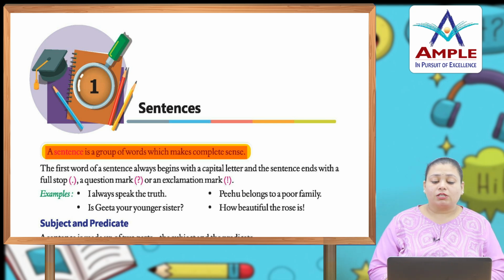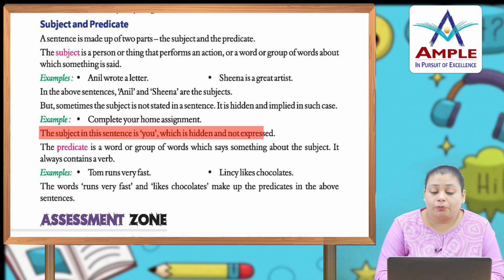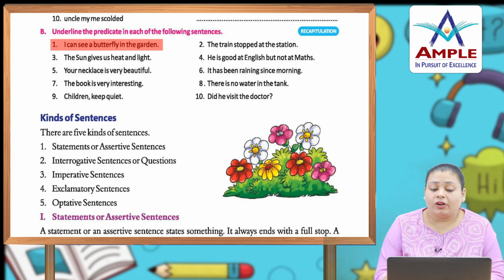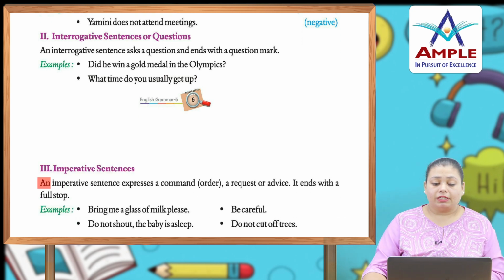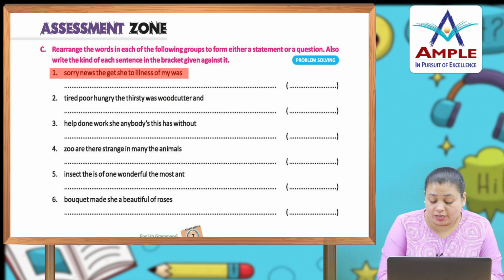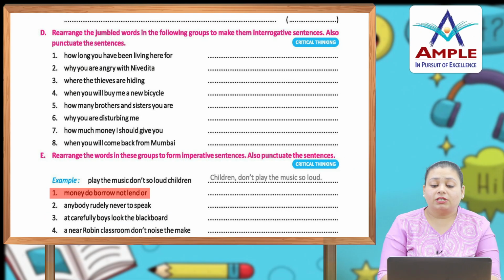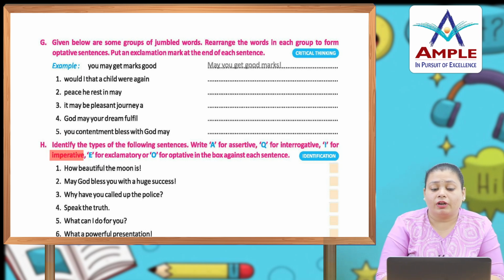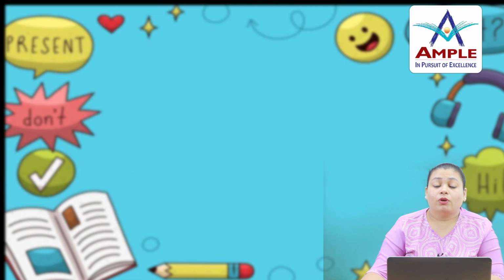Ch 1 | Ample | Grammar | Class 6 | Sentences | For children